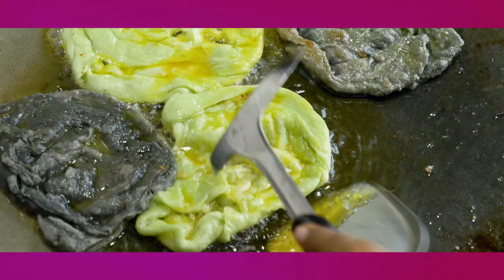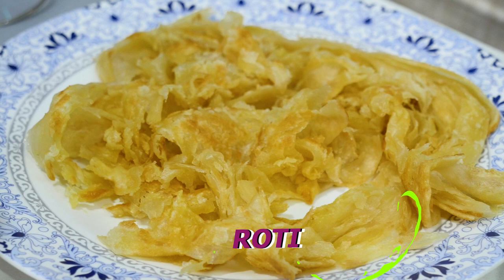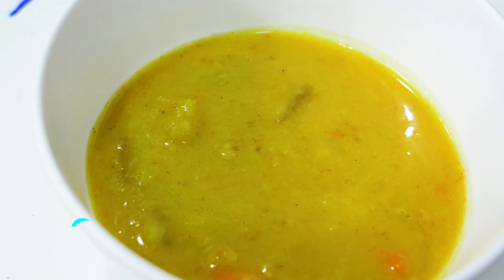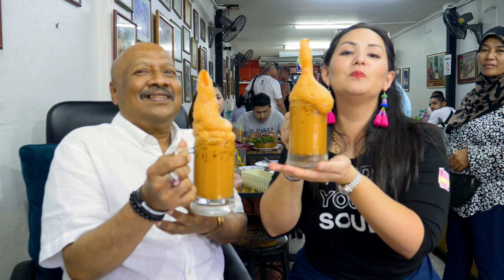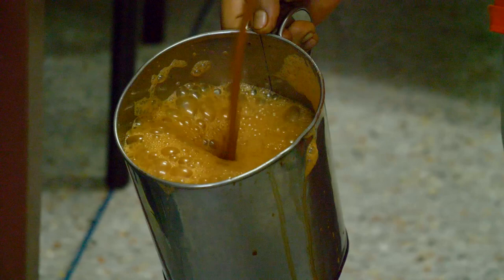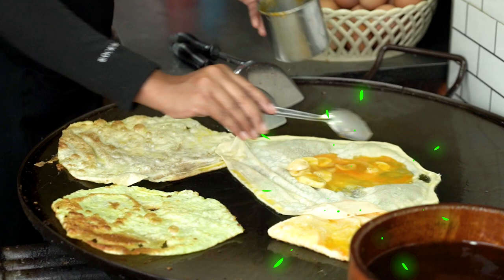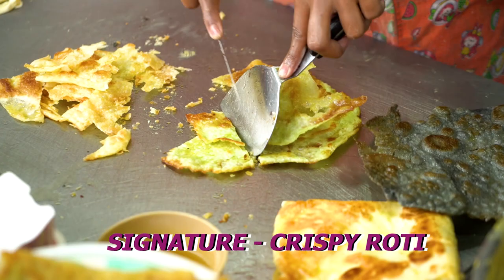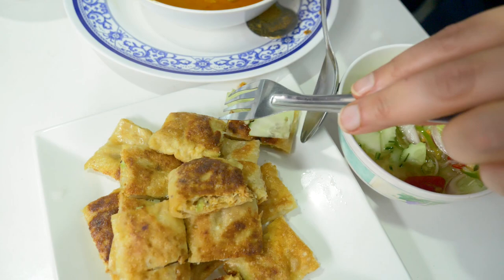PHUKET: Aroon Restaurant (Season 2, Episode 3)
On Episode 3, we take a closer look at another popular restaurant in Phuket, Aroon Restaurant. Its menu features comforting dishes of curry, roti, and a quirky take on Thai tea!